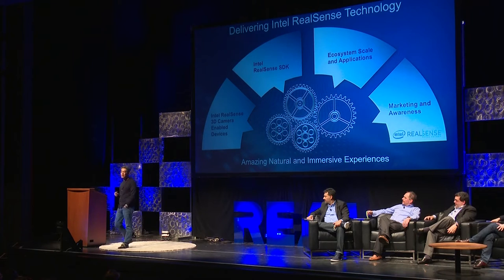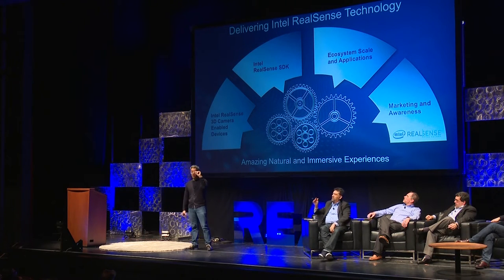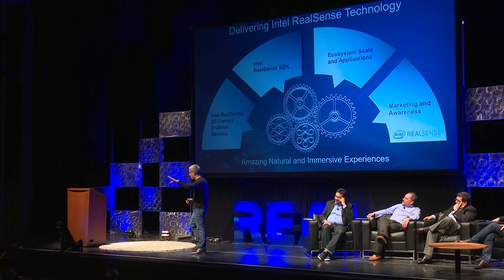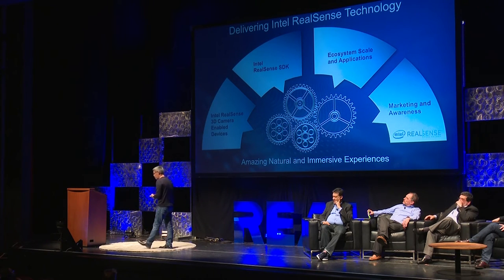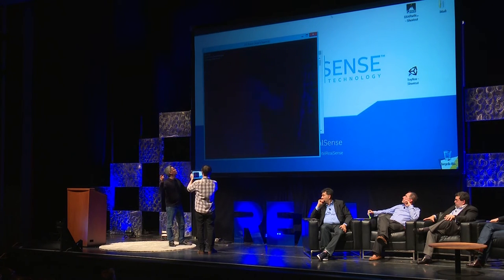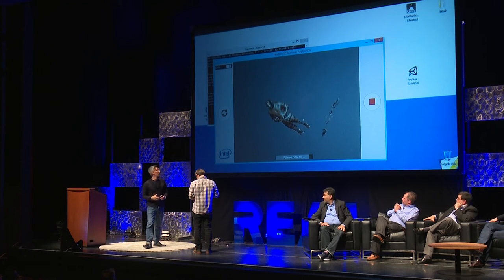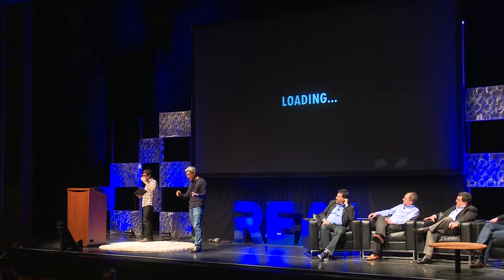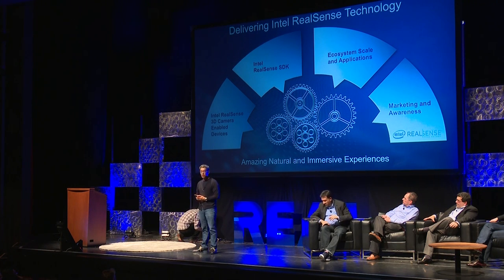REAL 2015 Presentations - Future Technologies with Mark Yahiro